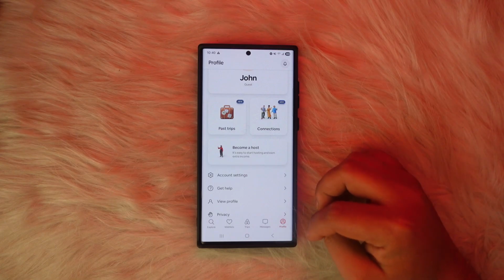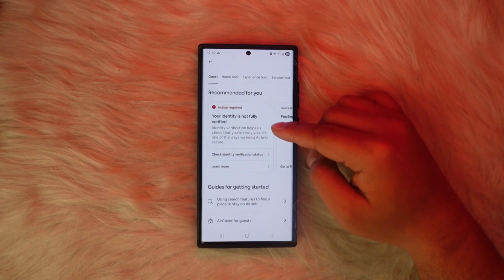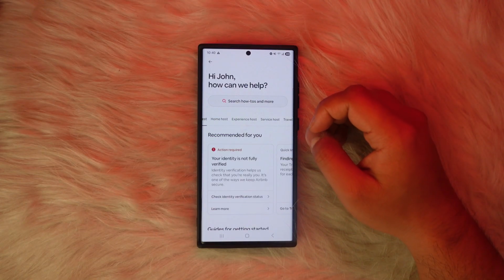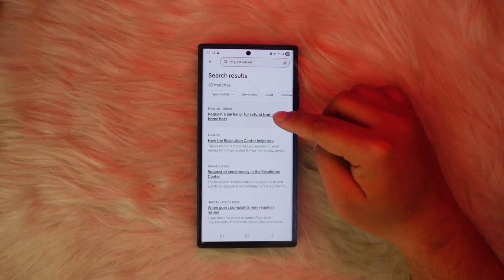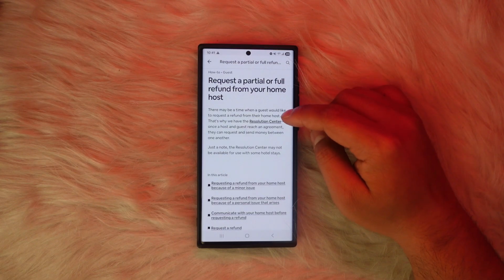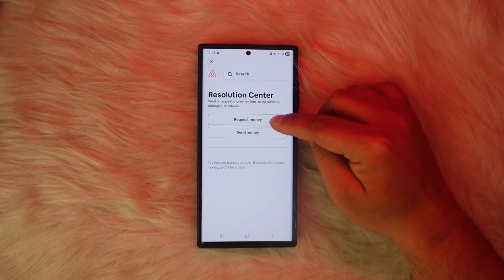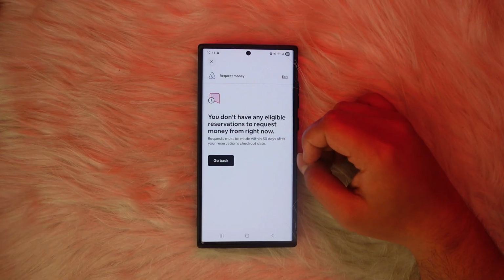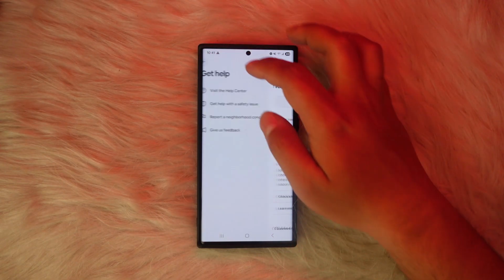How to Use the Airbnb Help Center to Solve a Dispute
In this video, let me show you how to use the Airbnb Help Center to resolve disputes. First, make sure you initiate your request within 60 days of checkout. Go to your profile section, scroll down, and tap "Get Help," then select "Visit the Help Center."

Once inside the Help Center, tap the search bar and look up "request refund." Open the article titled "Request a partial or full refund from your host." The article will provide a link to the Resolution Center, where you can request money directly.

Select the listing you stayed at and follow the prompts to submit your refund request. Using the Help Center and Resolution Center is the proper way to resolve disputes with a host on Airbnb.